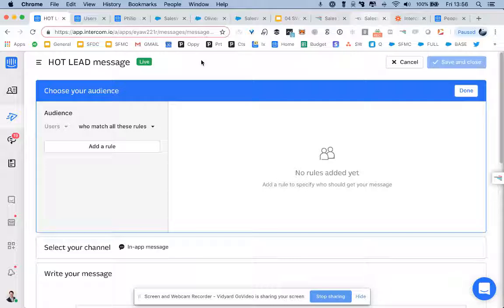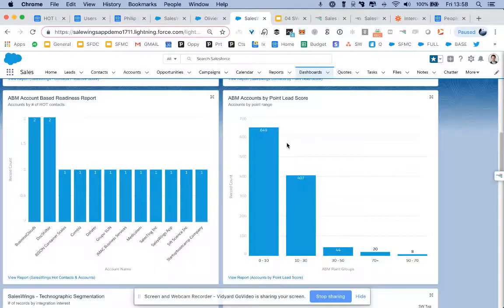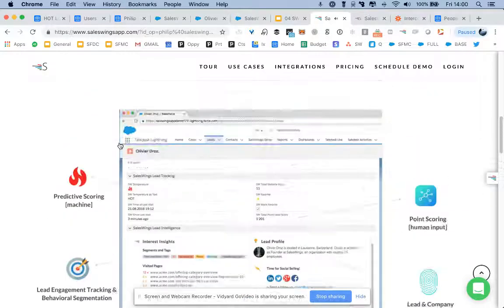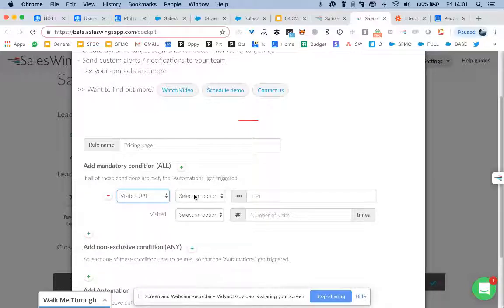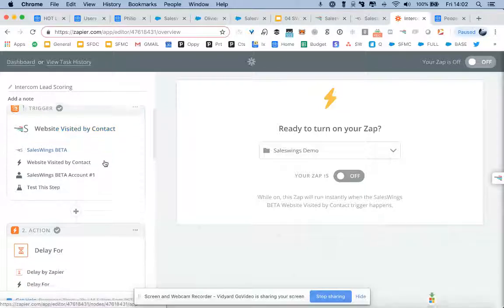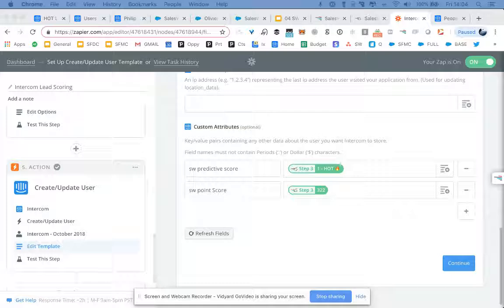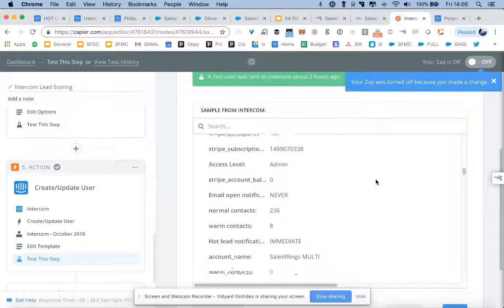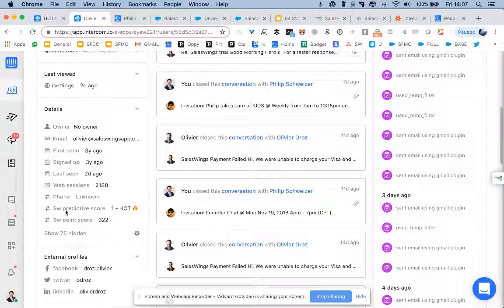How to score leads in intercom with lead scoring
Point lead scoring and predictive lead scoring for intercom is easily available through the SalesWings lead scoring integration, Zapier and intercom. Saleswings provides the classic point lead scoring for intercom, as well as a predictive lead scoring just like Hubspot, so that you can easily use lead scoring to qualify and identify the best leads and hand them over to your sales team or trigger messages and emails.